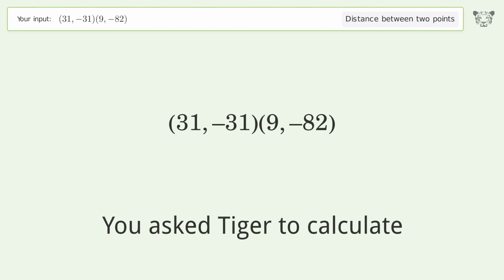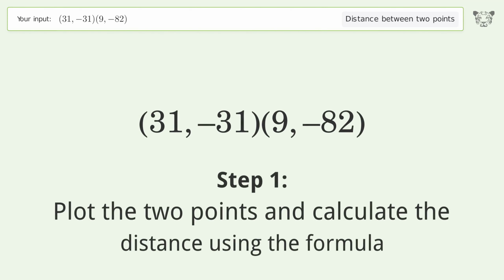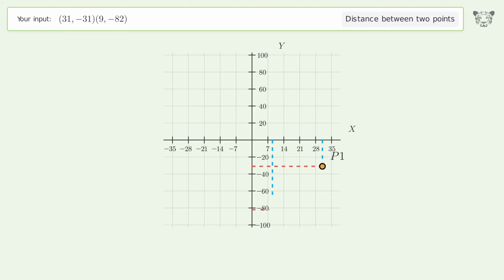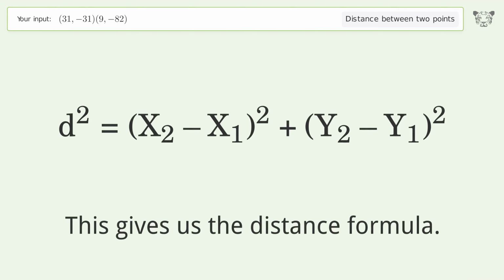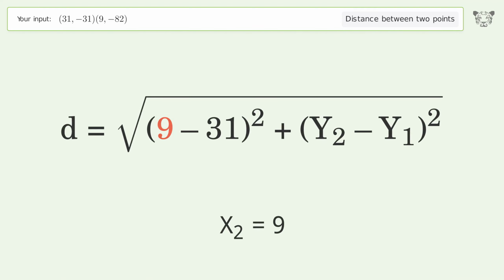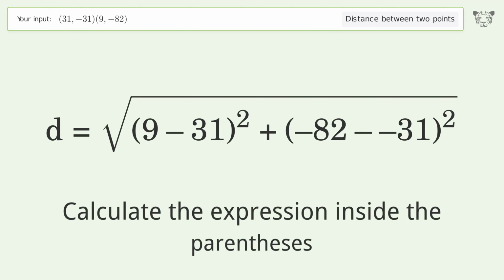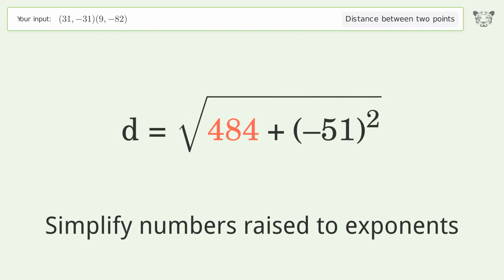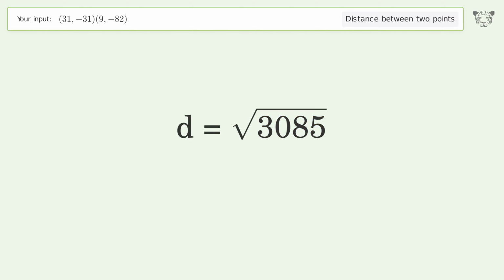Find the distance between two points p1 (31,-31) and p2 (9,-82): Step-by-Step Video Solution